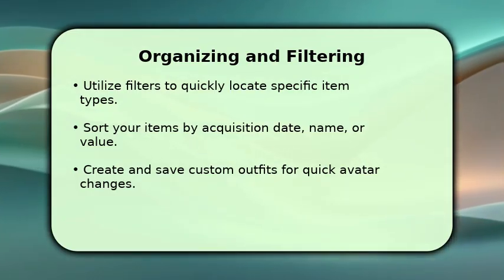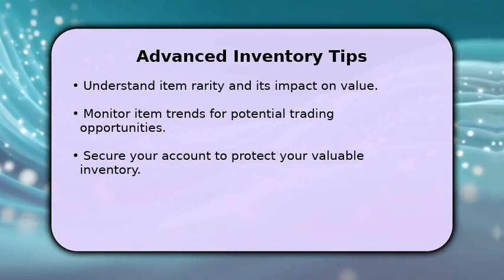How to Use Roblox Inventory in 2025 (Only Way)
▸ :^) Learn the most efficient method for managing your Roblox inventory. In this video, we'll cover the best practices and tips for organizing your items and assets. From sorting and categorizing to maximizing storage space, we've got you covered.

Roblox Inventory Management, How to Use Roblox Inventory, Roblox Tips and Tricks, Roblox Game Development, Roblox Game Optimization